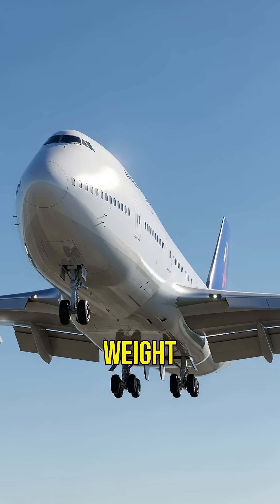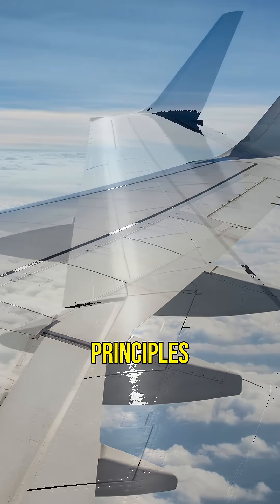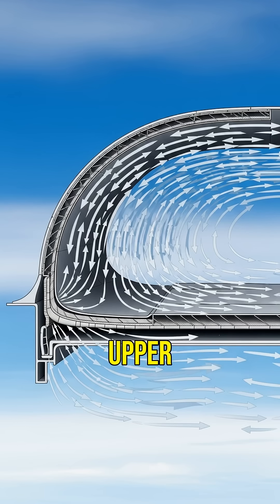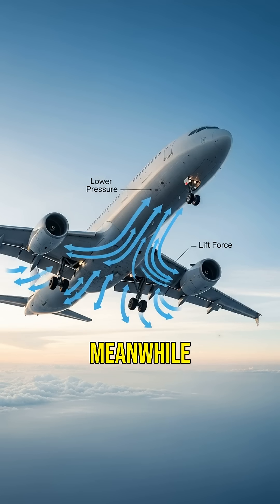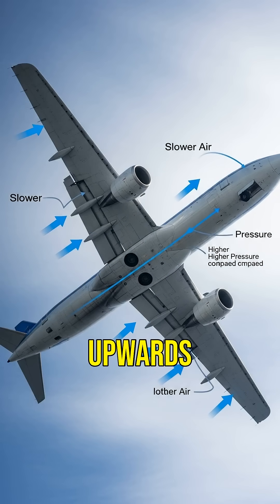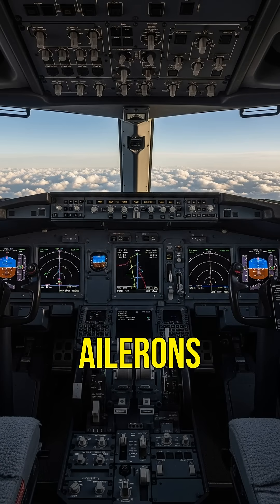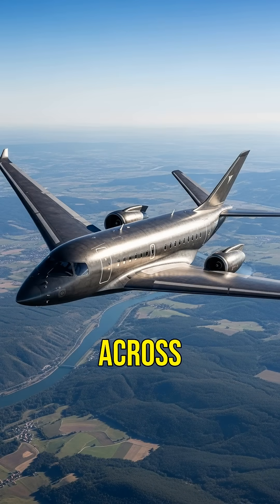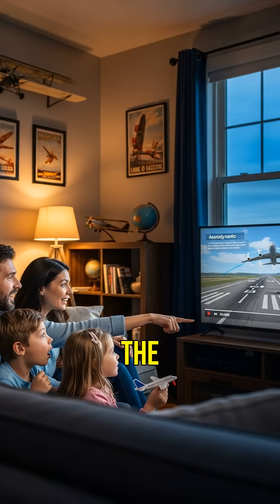Facts :How Do Planes Fly? The Science Behind Lift! ✈️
Ever wondered how planes can lift over 800,000 pounds and soar through the skies? In this short video, we unravel the mystery of flight! Discover the principles of aerodynamics, the magic of wing design, and how pressure differences create lift. Learn how engines provide thrust and pilots steer these marvels of engineering. Join us on this fascinating journey through the wonders of aviation!